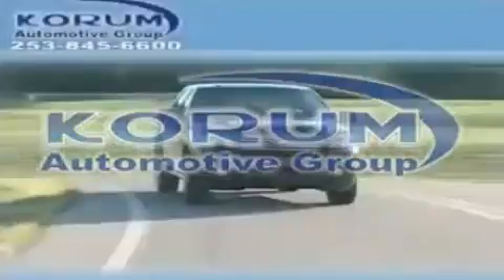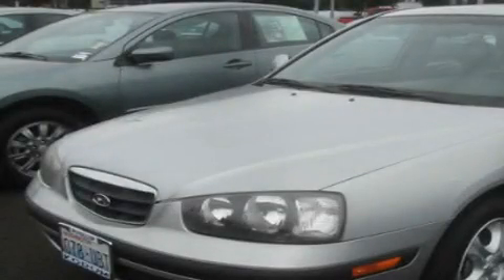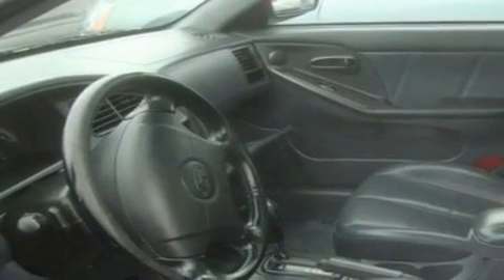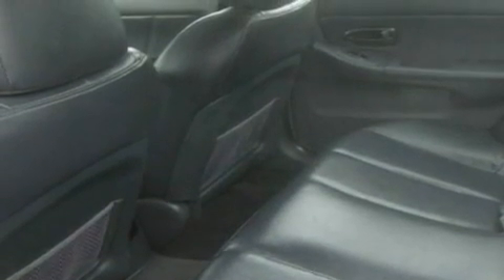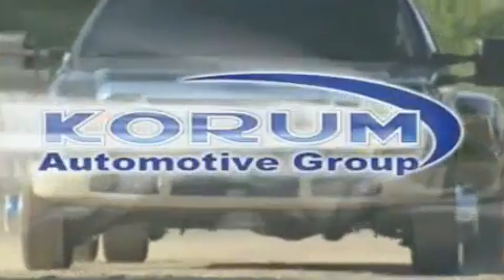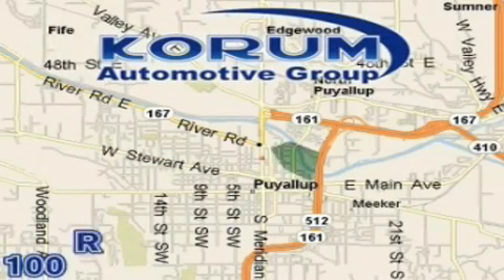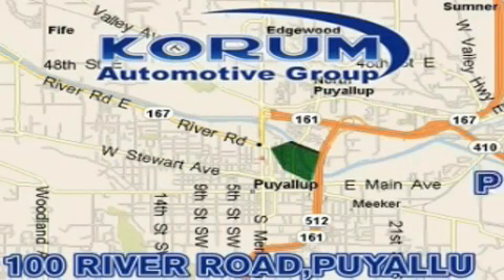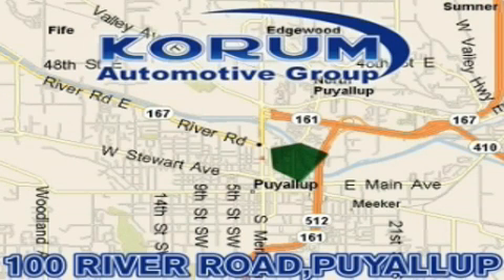2003 Hyundai Elantra Puyallup WA 98371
Year: 2003
 Make: Hyundai
 Model: Elantra
 Engine: 2.0L I4 DOHC
 Trans.: Automatic
 Exterior: Silver
 Miles: 69,675
 Interior: Black

 Preowned 2003 Hyundai Elantra Puyallup WA